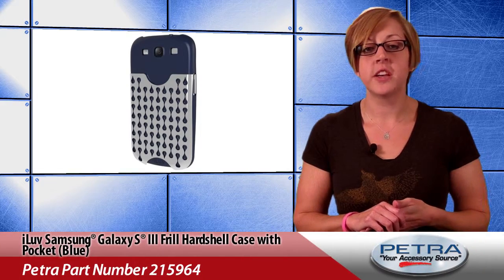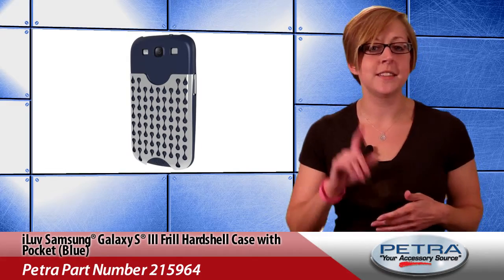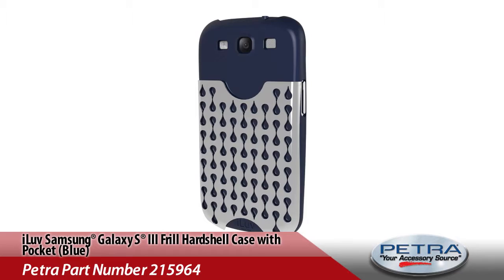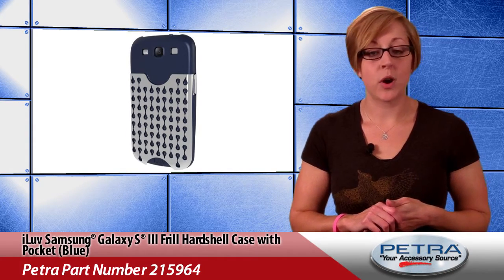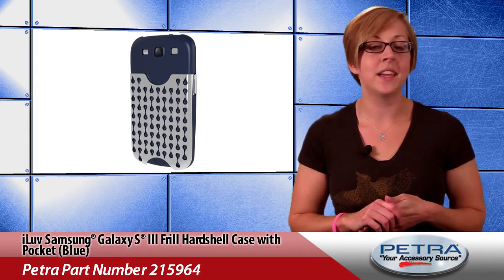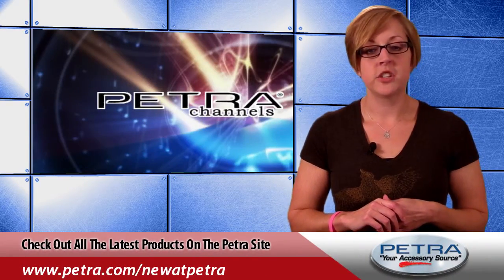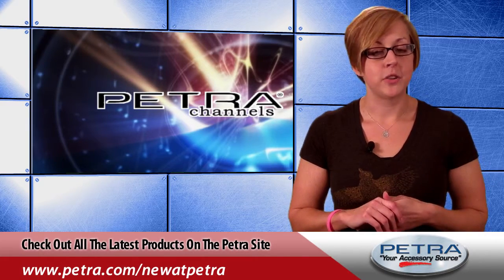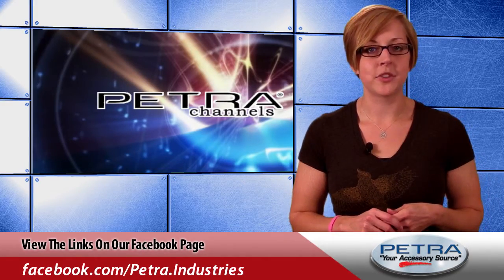Petra Pulse - Week 43, 2012: Part 1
The iLuv Samsung Galaxy S III Frill Hardshell Case with Pocket in Blue is an awesome way to protect your Galaxy S III from bumps, bruises, and scuffles with enemy iPhones.
Petra Industries is the nation's leading electronics distributor for consumer electronics, custom installation, mobile A/V, and appliance accessories.